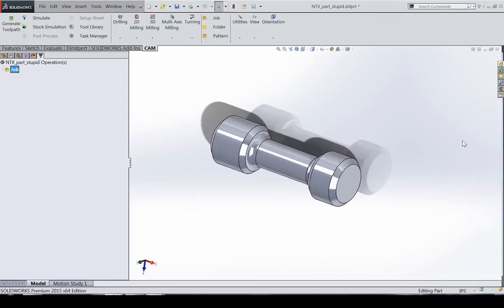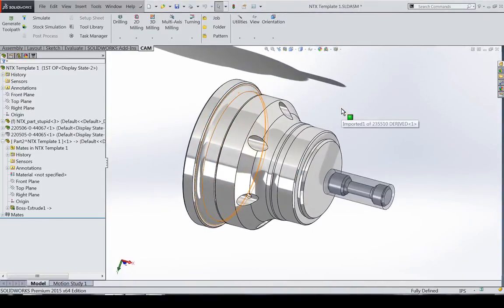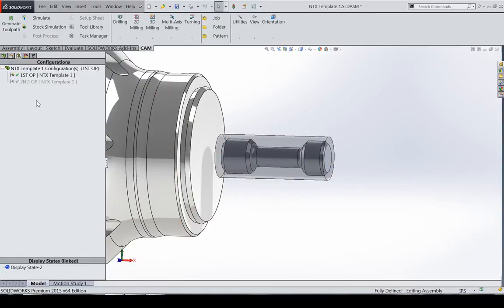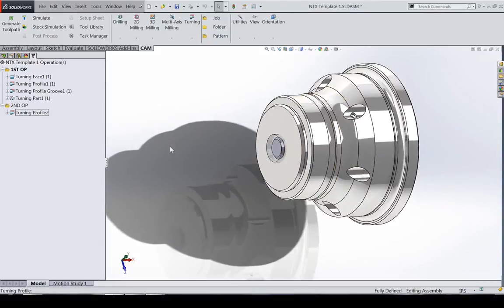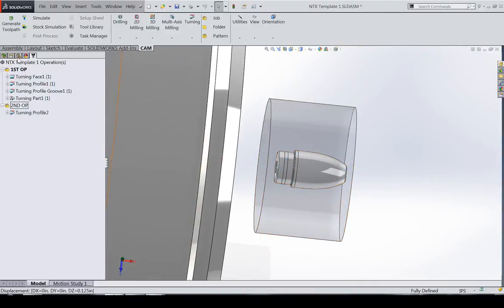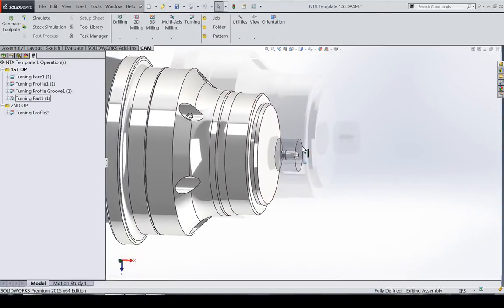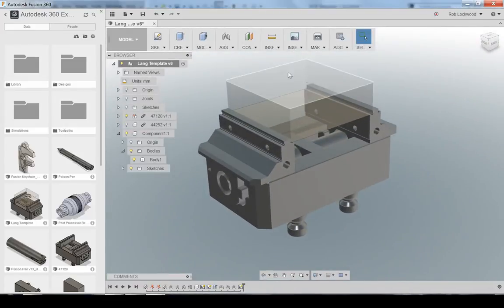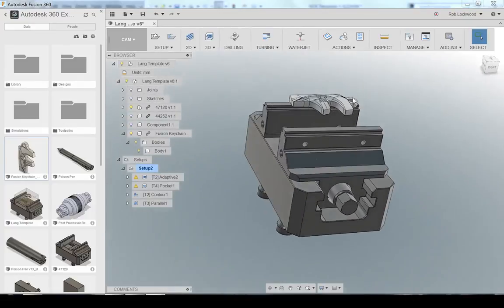HSMWorks How-To: Using templates- but not THOSE templates.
All of the Autodesk HSM products are integrated in powerful CAD environments. Let's look at how we can leverage that benefit to create cleaner workflows.